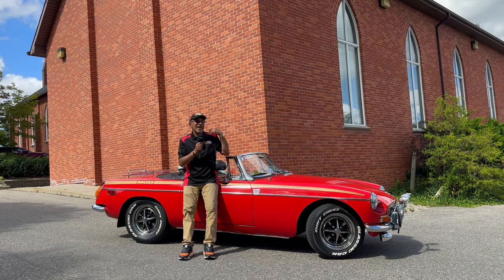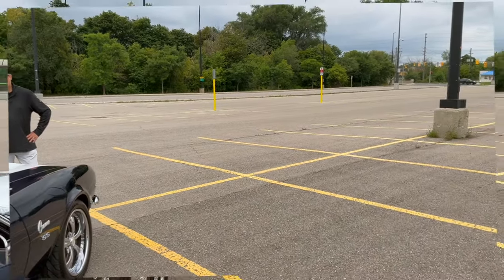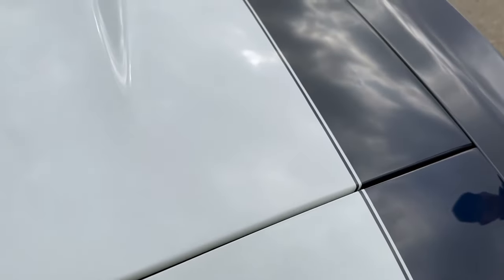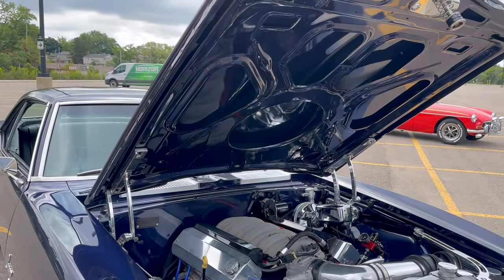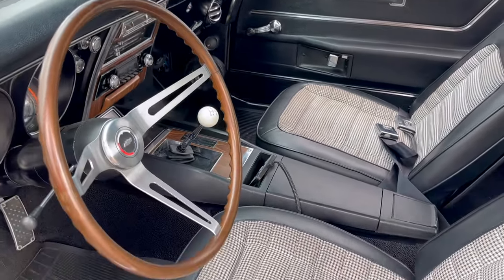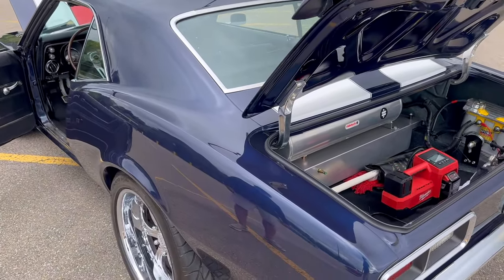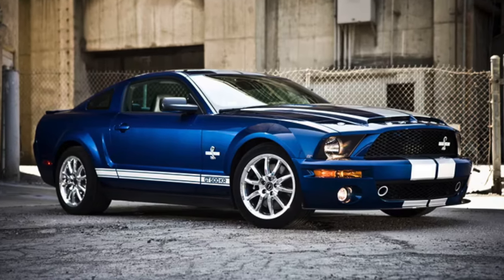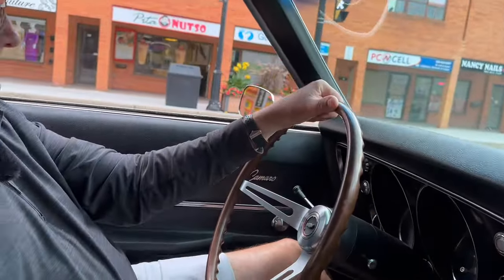1968 Camaro SS – LSX Powered Muscle Car!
In this 152nd Video from Classic Car ChitChat, a beautiful and stunning 1968 Camaro SS with a LSX Powered Motor! This car has undergone a full Classic Car Restoration, and seen at a Classic Car Show, and a Classic Car Auction and is sought after in a Classic Car Rescue!

In today’s video you will see a beautiful 1968 Camaro SS with a LSX Engine. This Muscle Car is a first-generation Chevrolet Camaro and used the new rear-wheel-drive GM F-body platform and was available as a 2-door, 2+2 seat, hardtop, and convertible. The F-body was shared with the Pontiac Firebird for all generations. A 230 cu in Chevrolet straight-6 was standard, with several Chevy V8s available as options although this stunning car was fitted with a LSX Motor. This car has been loved and passionately taken care of by her owner. No matter which GM Camaro you love whether t be the Camaro SS from 1969, the Camaro Convertible, Camaro Z/1, The Chevy Camaro Z28, The Camaro RS you will appreciate this video!

In case you are keeping Track this is Video # 152 of Classic Car ChitChat Videos!

I hope my Classic Car ChitChat videos make you smile. I do them in my spare time because I truly love cars and my intentions are simply to honour the beautiful cars I get to see and to really understand the passion and love of the vehicle by the driver (or caretaker as Jay Leno would say) of the car. I also understand too that my videos perhaps lack the polish calibre of great YouTubers like: Doug DeMuro, Scotty Kilmer, and of course my favourite Supercar Blondie. I also know that I can’t even come close the quality & finish you get from the likes of Jeremy Clarkson and the boys at Top Gear. I think they use a little fancier equipment than my little iPhone… LOL

Equipment Used:
Camera
- Just an iPhone 14 Pro Max (Nothing fancy – which proves anyone can use whatever you have handy to make a video… you don’t need really expensive equipment)
- I also use Insta 360X2 which is perhaps one of the best investments I have made and allows me to capture some really cool 360-degree views and also creates a “drone like” effect with the invisible selfie stick attachment.

Kevin